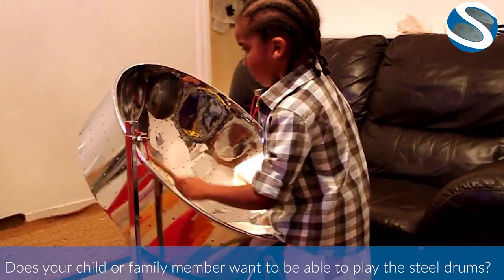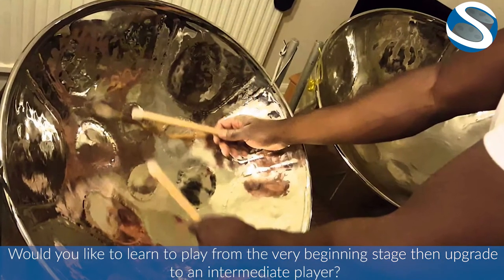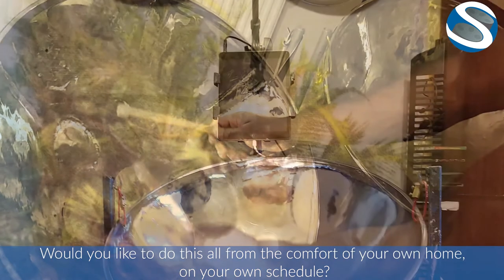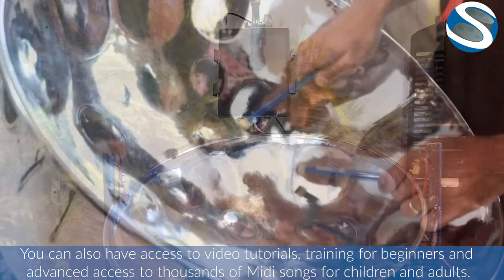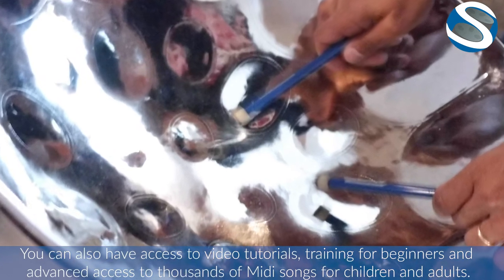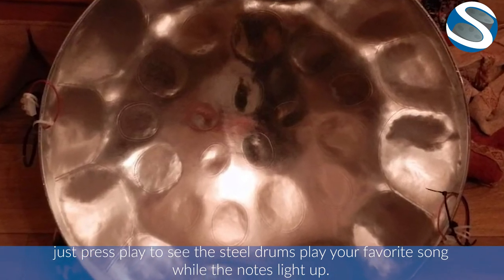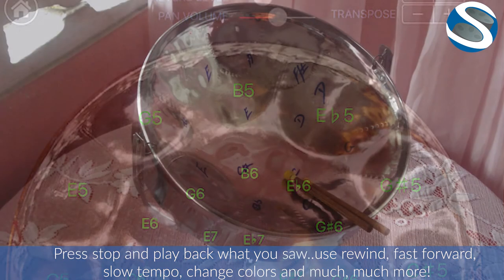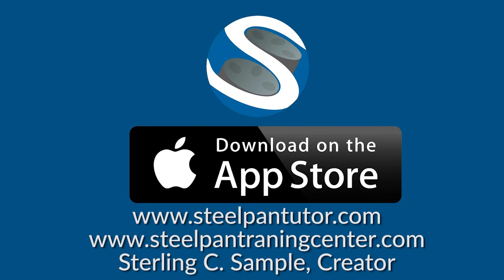SteelPanTutor : LEARN TO PLAY THE STEEL DRUMS NOW